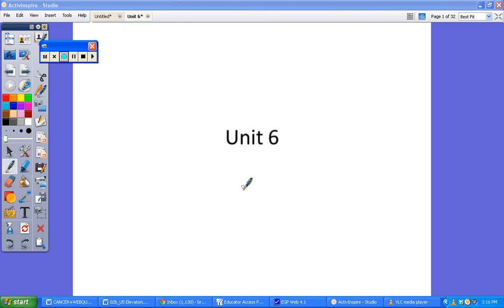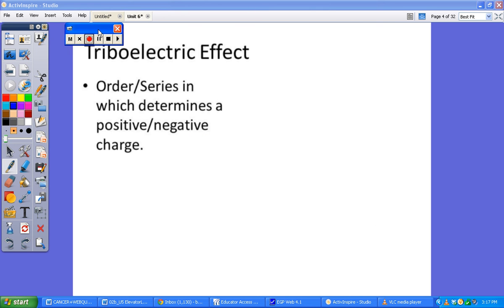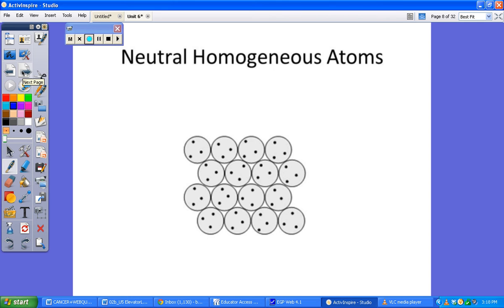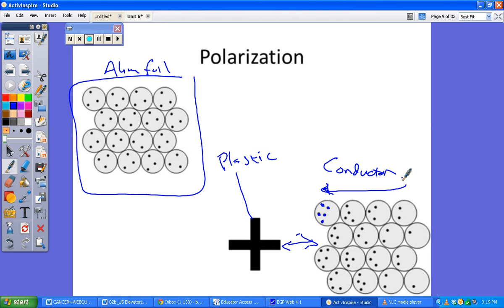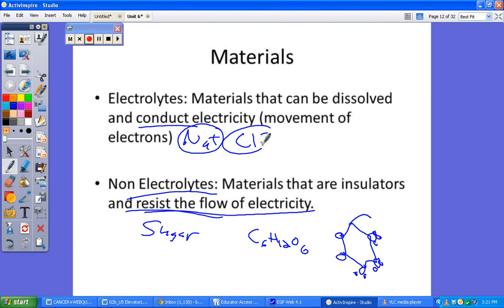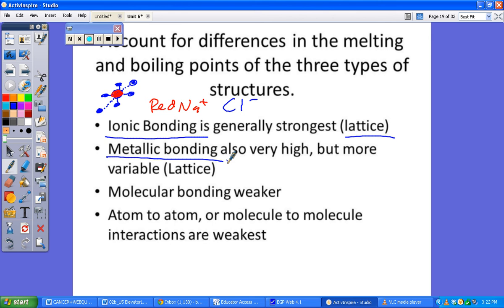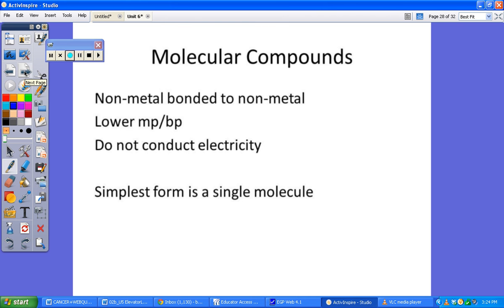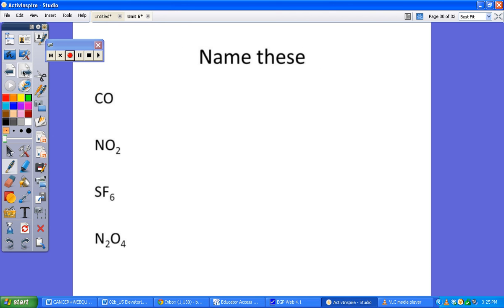Unit 6 review